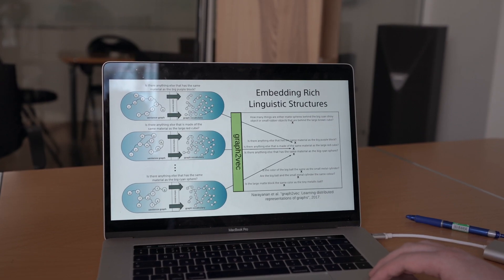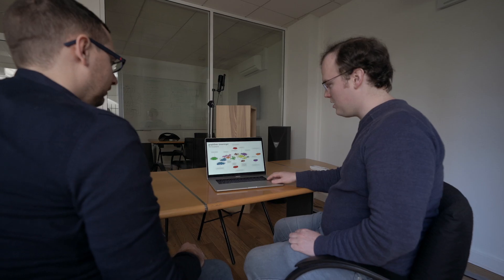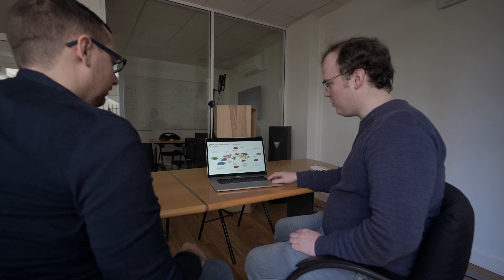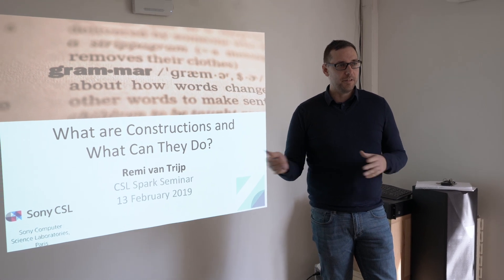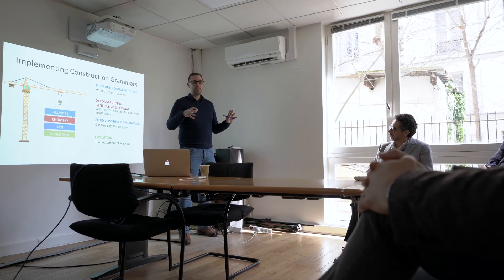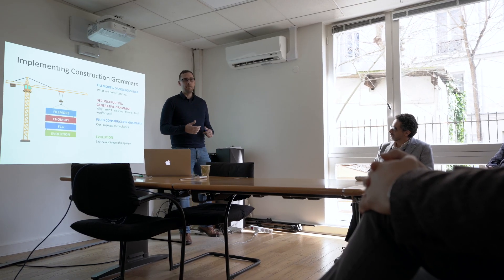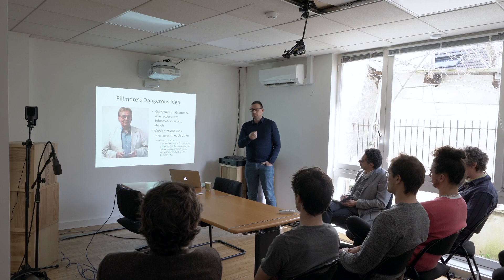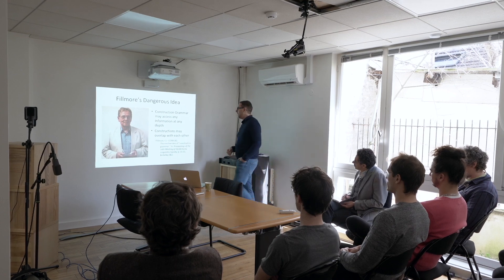Fluid Construction Grammar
The grammars of natural languages are extremely complex, up to a point that many technologies of today would get rid of this complexity. In this video, Dr Remi Van Trijp and Michael Anslow from the Language team talk about their research on Fluid Construction Grammar (FCG). They explain that FCG can help tackle the complexity of languages and yield insights into the relationship between words and concepts. They highlight that, by adding meaning to the artificial systems, research on FCG contributes to improving the interaction between the humans and the machine, therefore paving the way for making machine intelligent.

Filmed and edited by Niko Mayr.